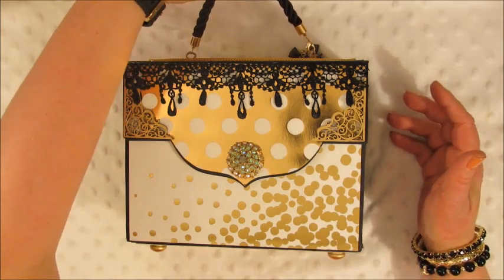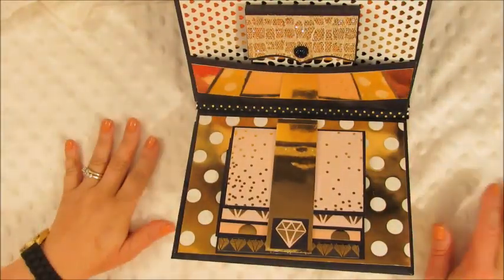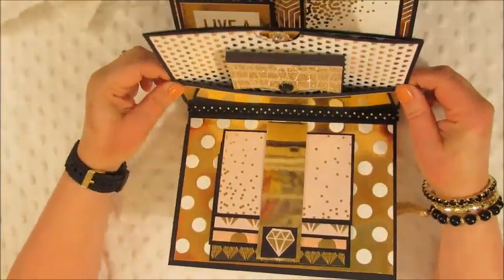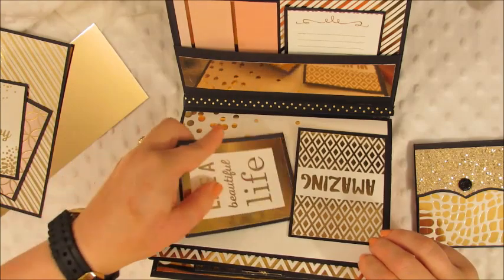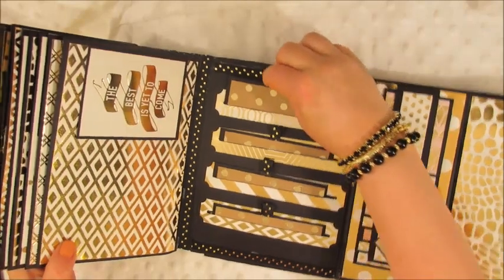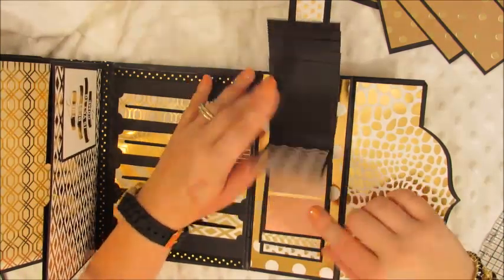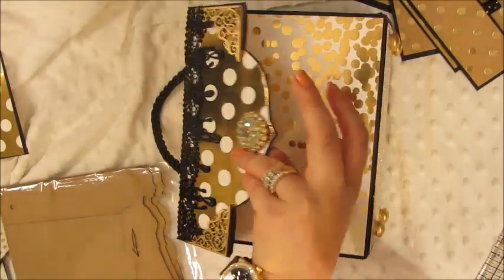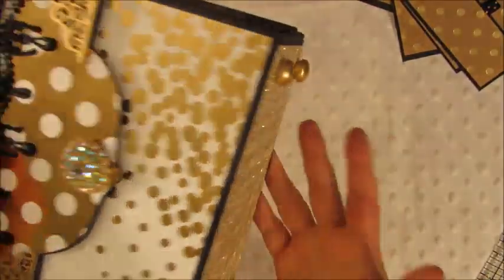* SOLD* Purse Photo Album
photo album I created